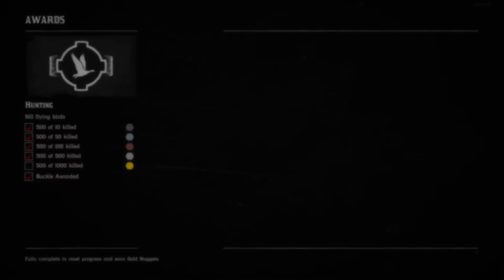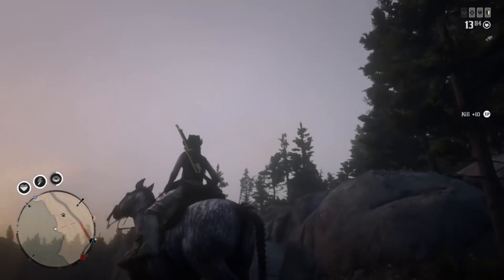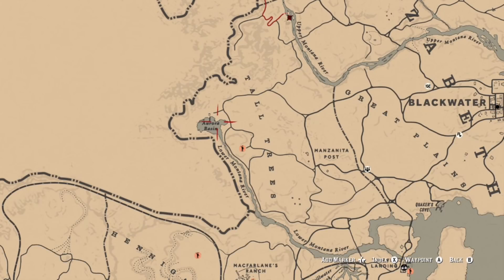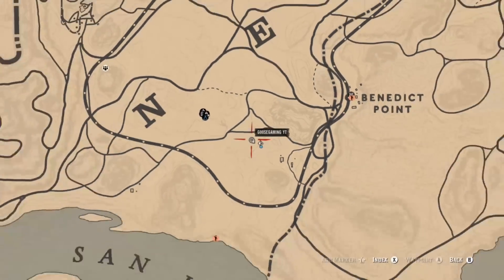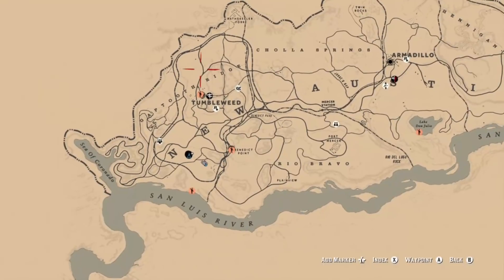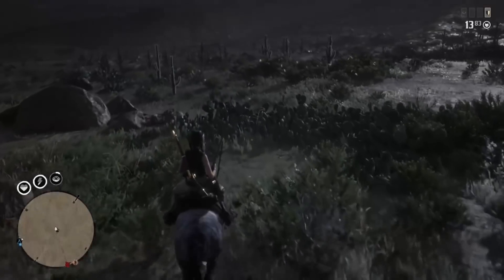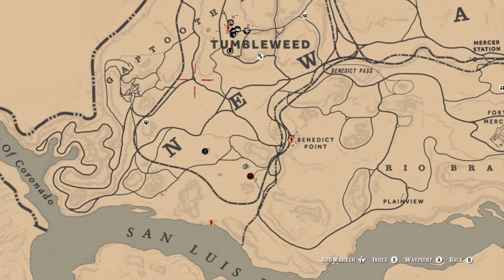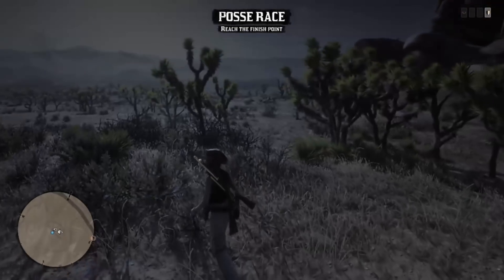DAILY CHALLENGES LOONS DESERT SAGE GILA MONSTERS Red Dead Online